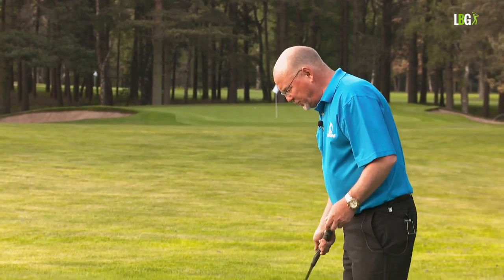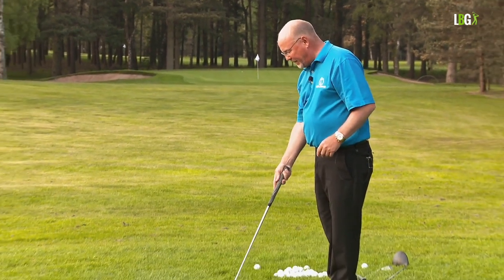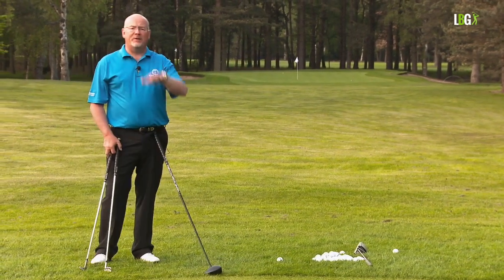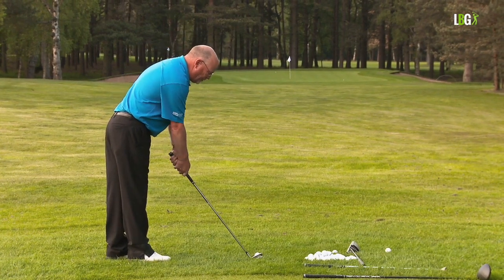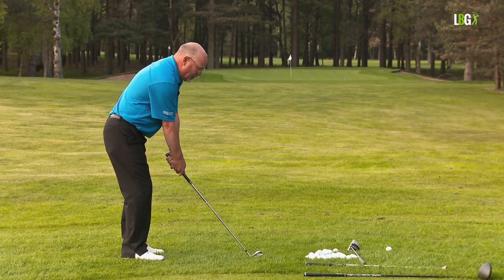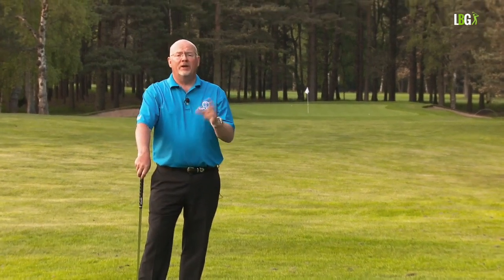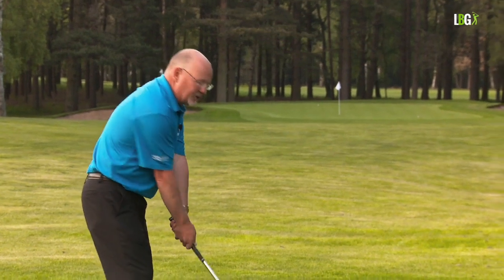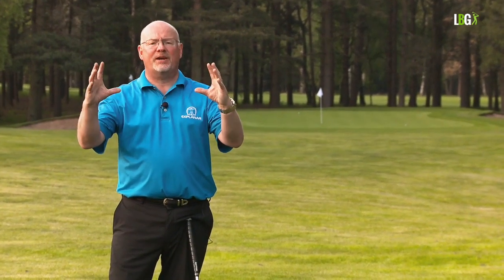Luther Blacklock Golf - The Evolution of the Golf Swing Part 5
So today on Luther Blacklock Golf we look at The Evolution of the Golf Swing Part 5